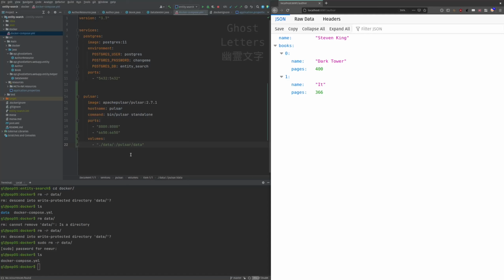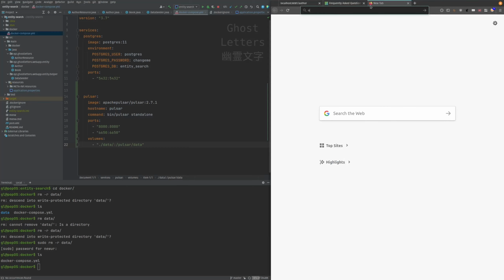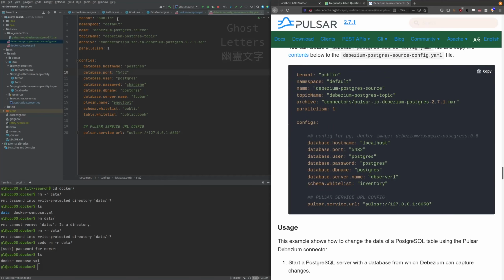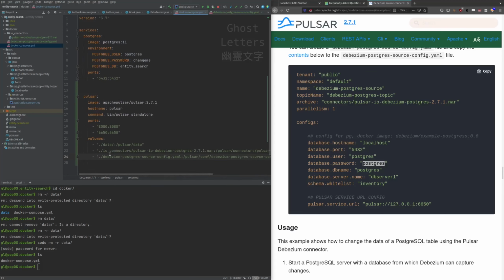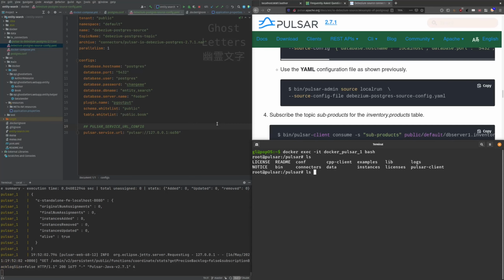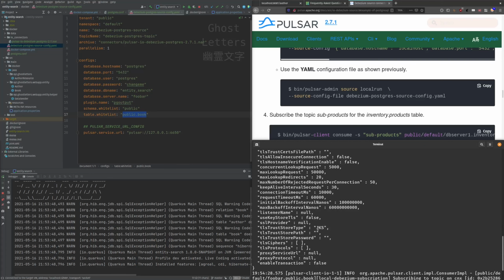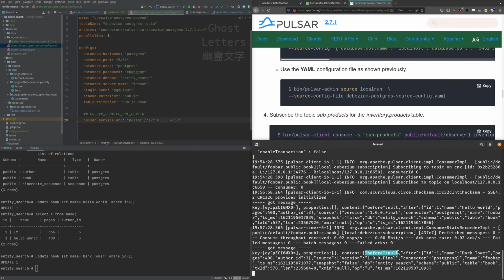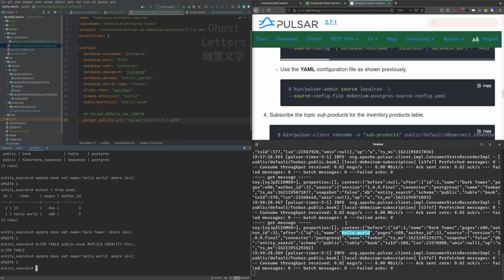Fulltext Search - Part 4 Debezium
0:00 - What is Debezium?
1:33 - Download Debezium for Pulsar
2:41 - Debezium Configuration
4:57 - Postgres Configuration
6:06 - Run Debezium
7:35 - Listen for Database Changes
10:50 - Summary & Outlook

Debezium is an open source distributed platform for change data capture.
Here we gonna connect it to a Postgres database and listen for changes on the Book table.